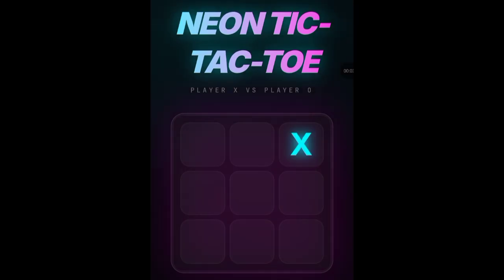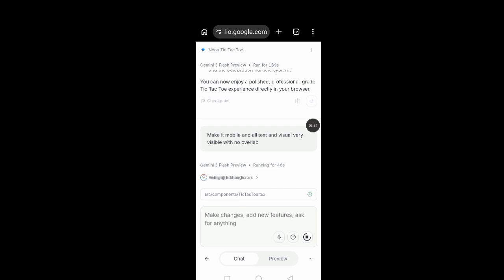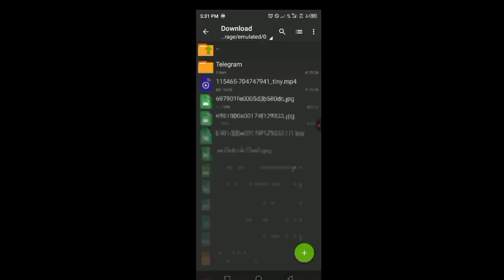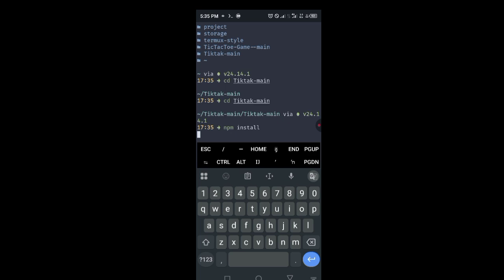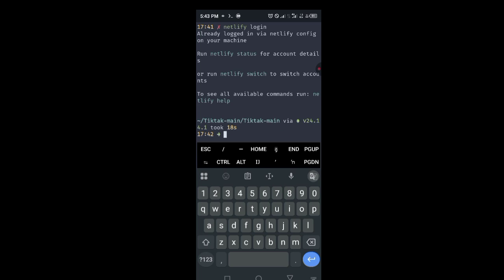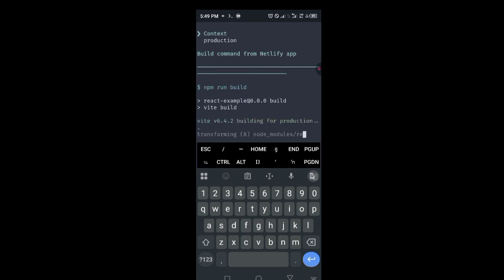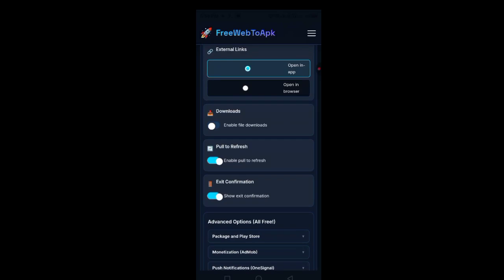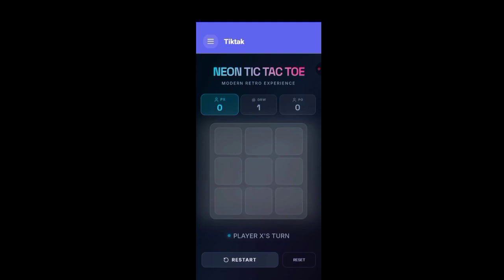I Built a Game on Android Using AI – No Laptop Needed! (Google AI Studio)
What if you could build a fully working game
using AI on your Android phone? No laptop
needed! 🎮🔥

In this video I use Google AI Studio to
generate a complete Tic Tac Toe game from
scratch, deploy it live on the internet
using Netlify, and convert it into a real
Android app — all from my Android phone!

What you'll learn:
✅ How to use Google AI Studio to generate
   code on Android
✅ How to run and test the project
   using Termux
✅ How to edit the code using Acode
✅ How to deploy your app live using Netlify
✅ How to convert your web app into
   a real Android APK

- Termux (Terminal for Android)
- Acode (Code Editor for Android)
- Netlify (Free hosting)
- FreeWebToAPK (APK converter)

📱 You don't need a laptop to build
real projects. Your Android phone is enough.
                  CHAPTERS
00:00 Intro & Project Overview
00:25 Setting up Google AI Studio on Mobile
01:06 Prompting the AI to Generate Game Code
02:10 Reviewing and Modifying the Game Logic
04:44 Initial Game Preview and Testing 05:15 Creating a GitHub Repository on Android
06:23 Pushing Code Changes to GitHub 07:29 Extracting Files with ZArchiver 08:48 Editing Code with Code Editor App
10:50 Installing Dependencies (npm install)
12:20 Running the Project Locally (npm run dev)
14:09 Hosting the Project with Netlify CLI
16:08 Building for Production
19:57 Deploying the Live Site
21:02 Converting the Website to an Android APK
25:35 Installing and Testing the Final APK
27:42 Final Results & Outro